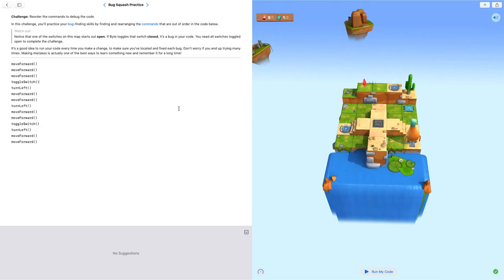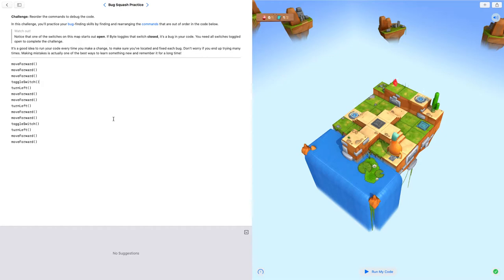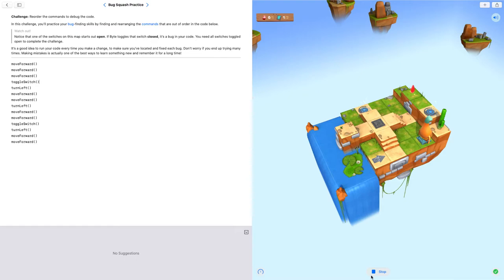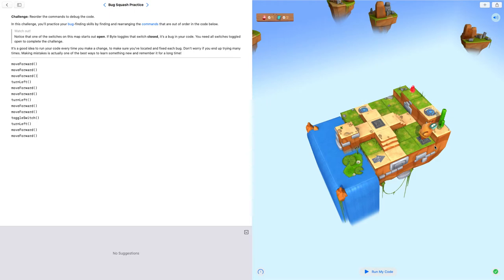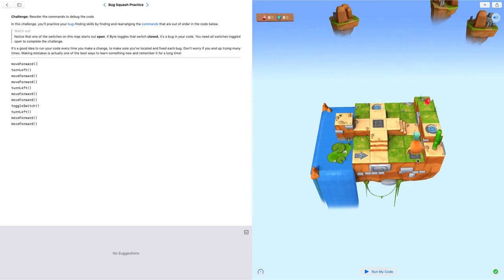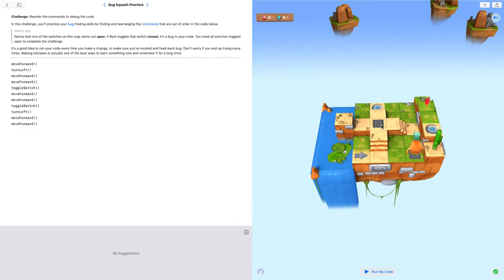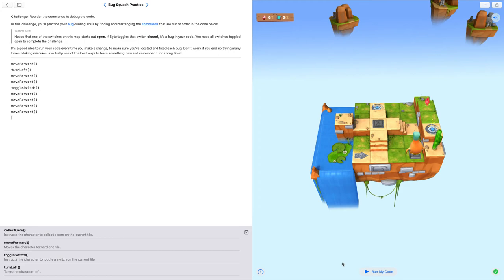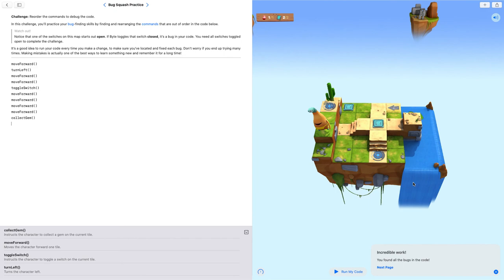Bug Squash Practice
In this video, I am going to guide you on 'Bug Squash Practice'